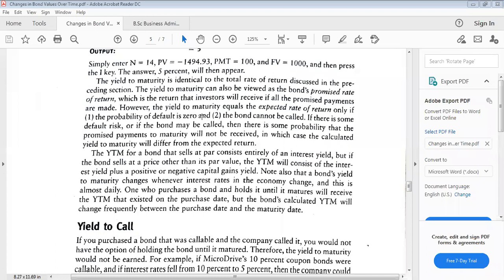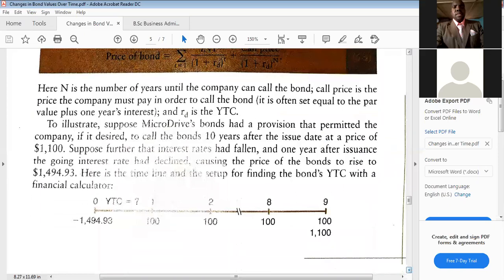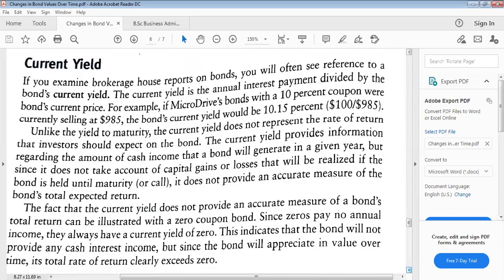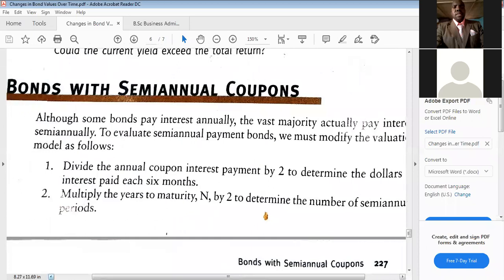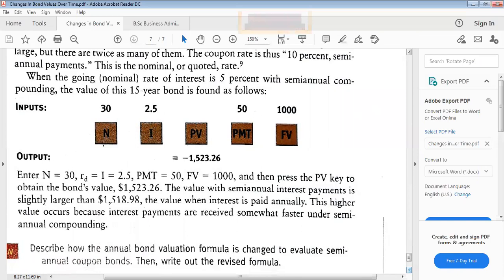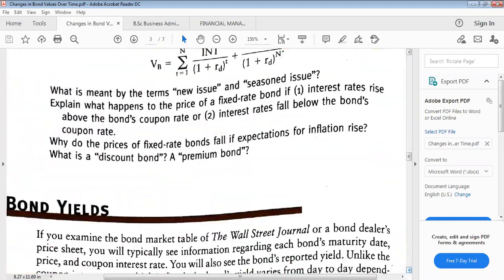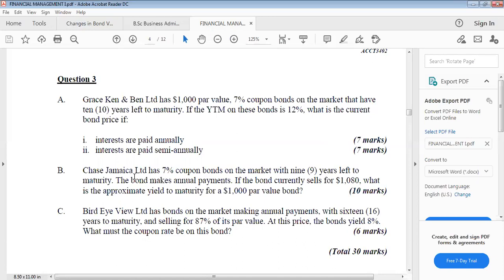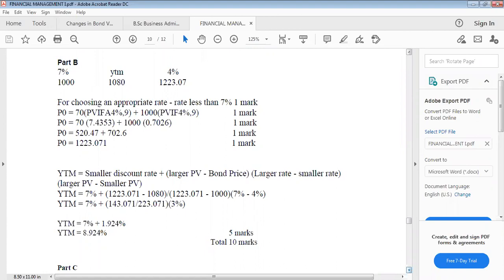Financial Management 1 Bonds Part 2